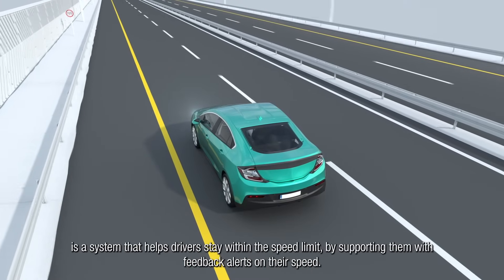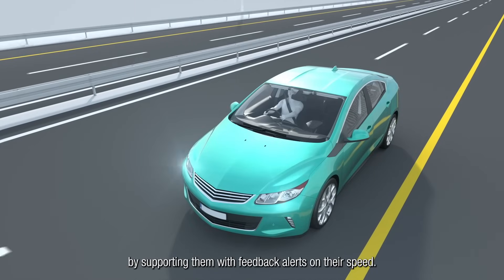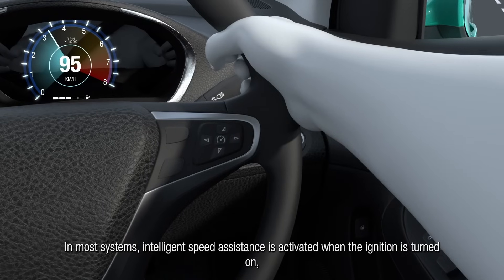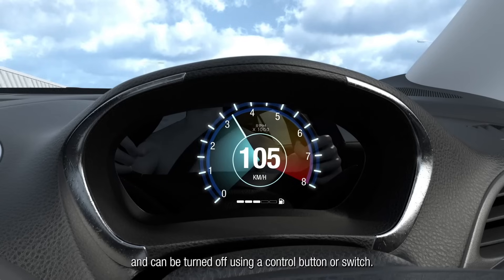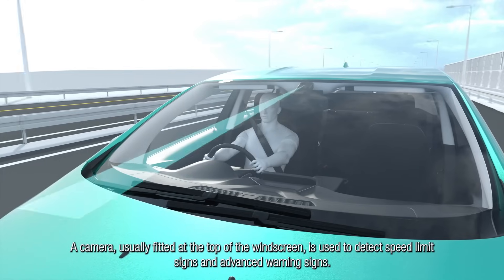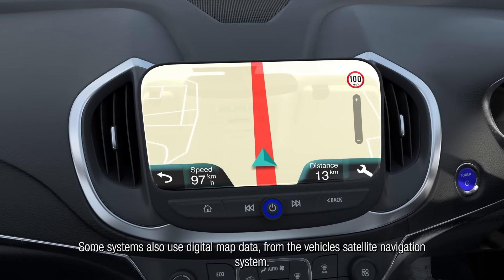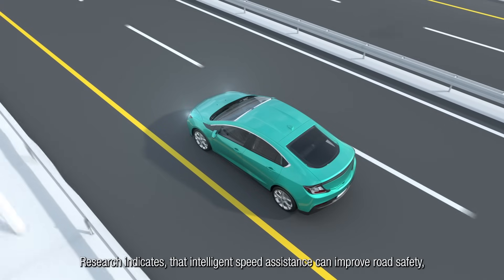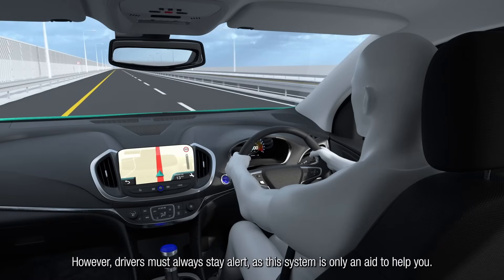Intelligent Speed Assistance